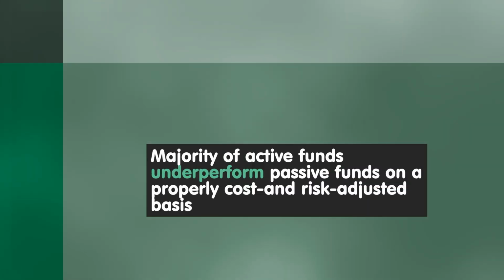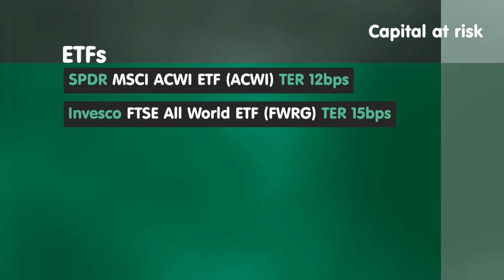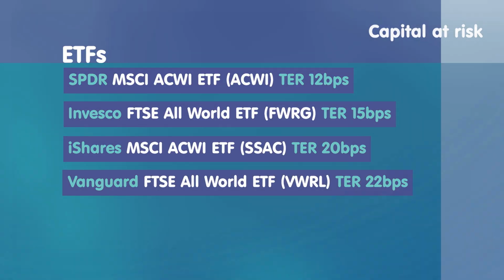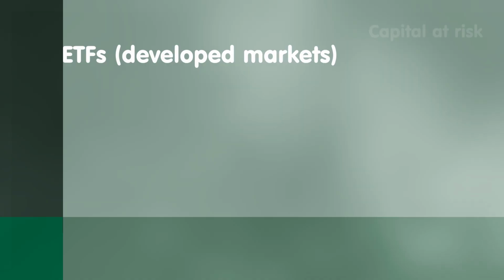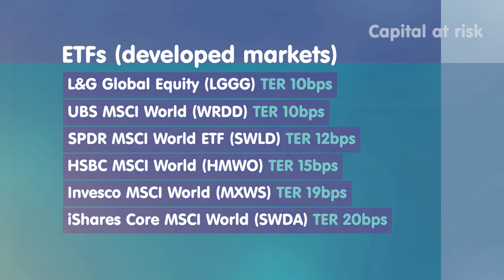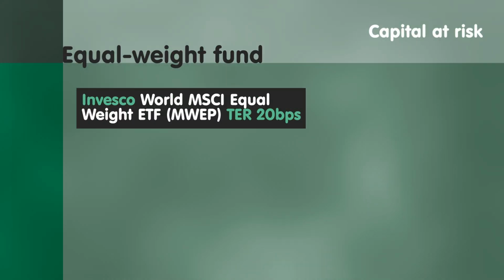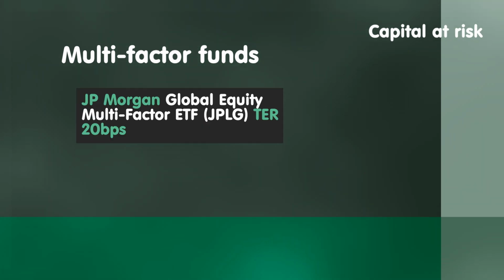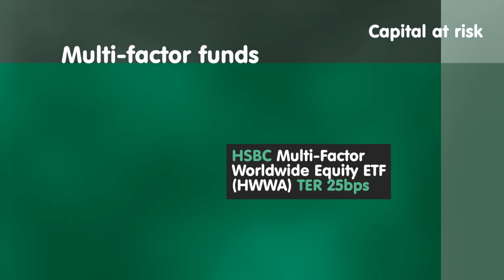Global equity options for investors in 2025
INVEST WITH INVESTENGINE AND RECEIVE UP TO £100

If you want to invest, you’re going to need what’s called a platform to invest on. A platform is an online service that allows you to manage your investments in one place.

There are a number of platforms available to UK investors, but our favourite is  InvestEngine. DIY investors can use the platform free of charge, and there are no hidden fees. You only pay the expense ratios of whichever ETFs you invest in.

TEBI readers who start investing with InvestEngine receive a welcome bonus of up to £100. The minimum initial investment amount is £100.

A global equity fund is an excellent option for investors.. And, for many investors, it may be the only fund they need.

The problem is, there are literally thousands of funds to choose from. So how do you decide which one’s right for you?

The first consideration is cost. Every pound you save in fees and charges is a pound that compounds over time — speeding you towards your financial goals.

Secondly, global diversification is essential. Being diversified not only protects your portfolio from concentration risk, it also produces better returns in the long run.

And thirdly, always opt for a passive, or broadly passive, fund rather than an active one. In the long run, the vast majority of active funds underperform passive funds on a properly cost- and risk-adjusted basis.